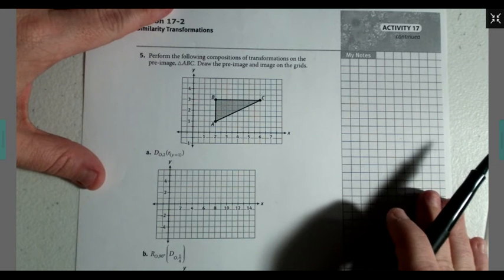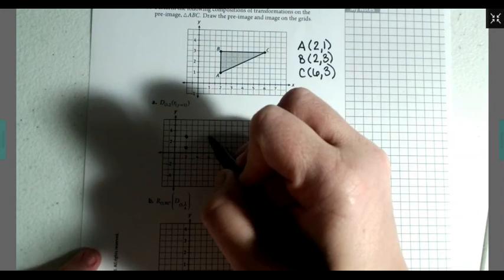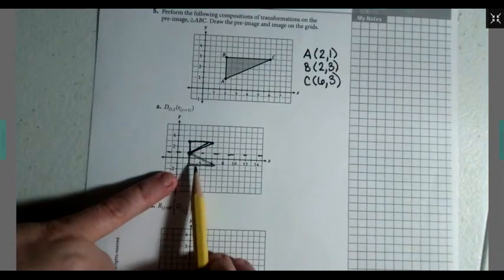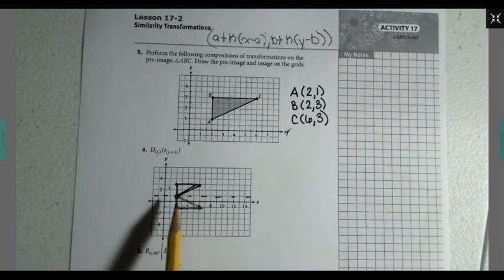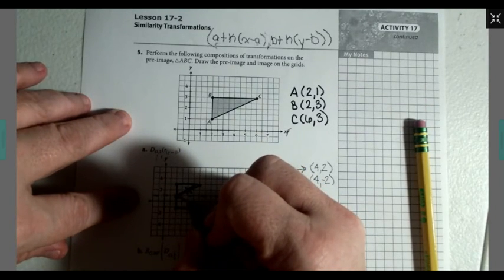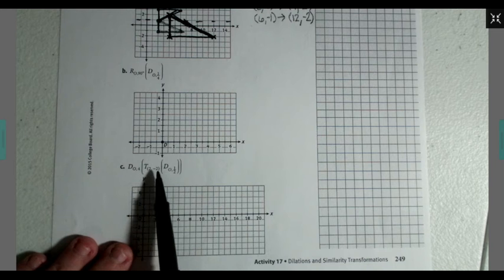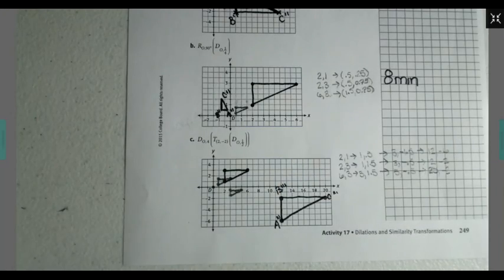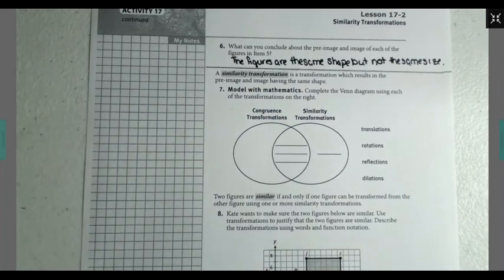Lesson 17-2 Section 2